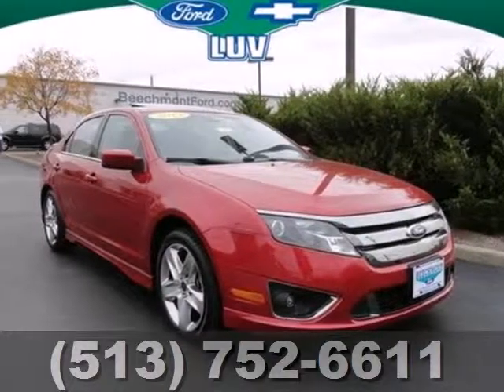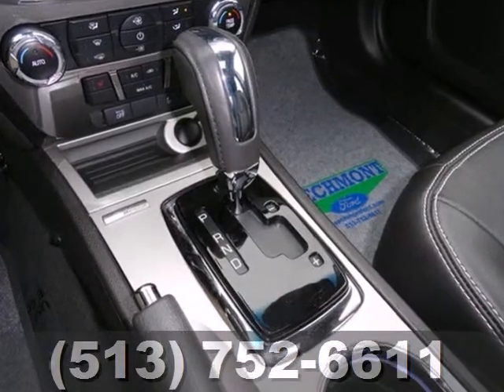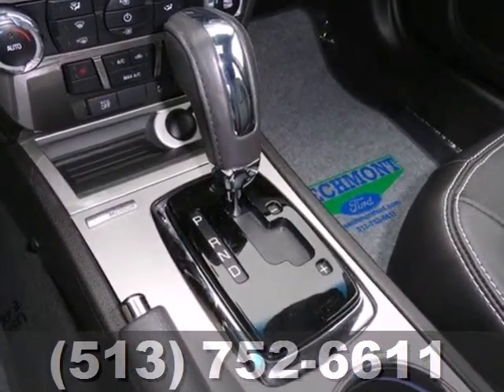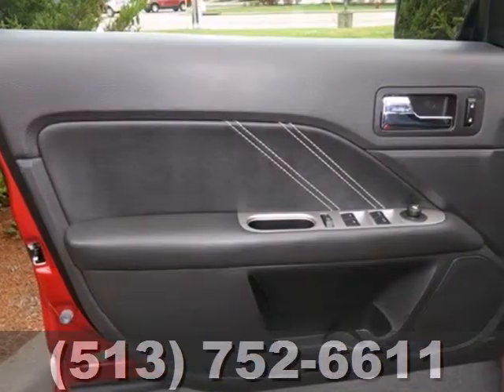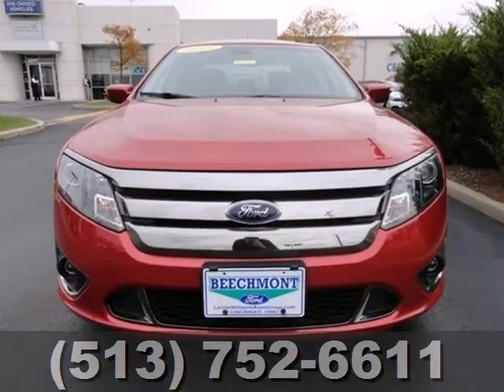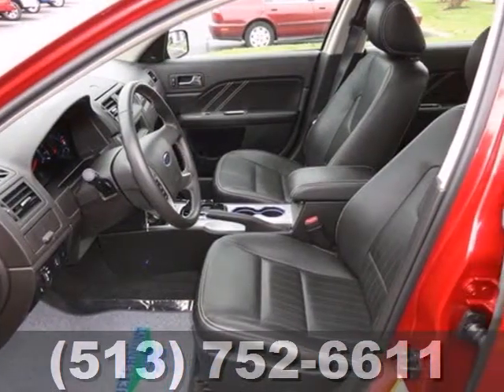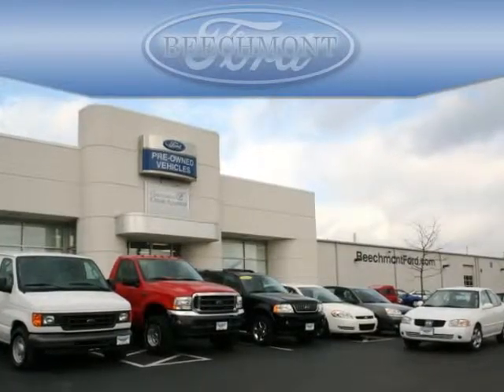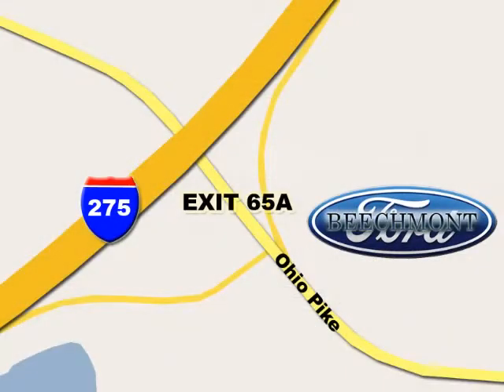2011 Ford Fusion P-17012 in Cincinnati Dayton, OH 45245 - SOLD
SOLD - If you are looking for real value on a great used car, Beechmont Ford invites you to come in and test drive this 2011 Ford Fusion, stock# P-17012. We are conveniently located near Cincinnati Dayton, OH and known for our great selection, reliability and quality. Come take a look at this 2011 Ford Fusion today.

Beechmont Ford
600 Ohio Pike
Cincinnati Dayton OH, 45245